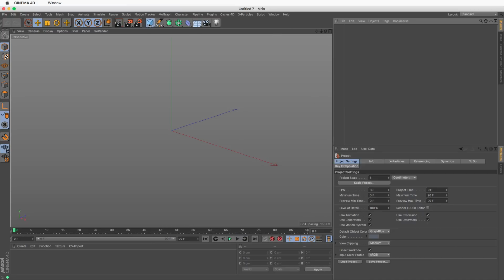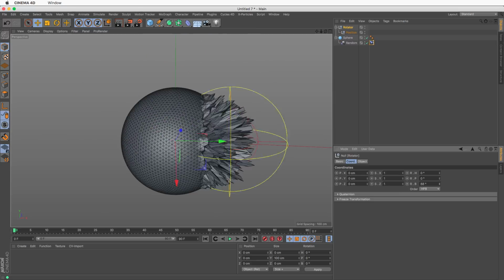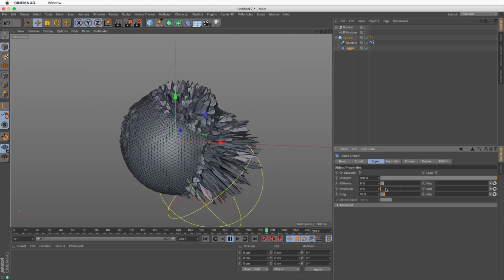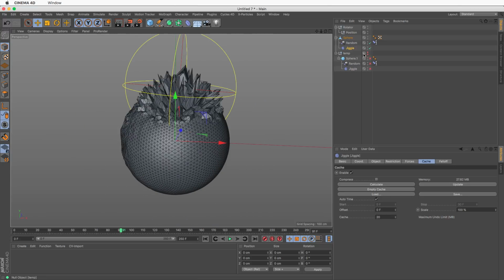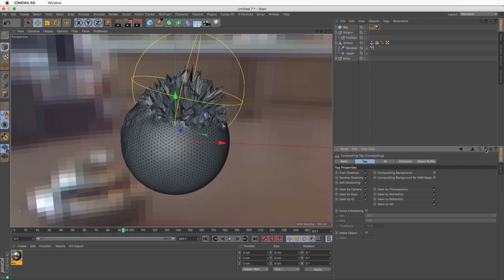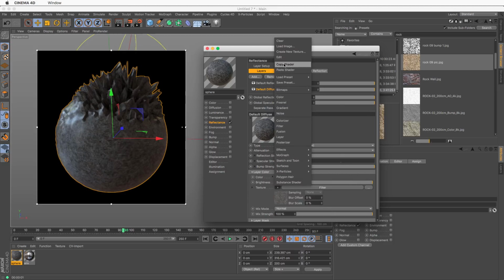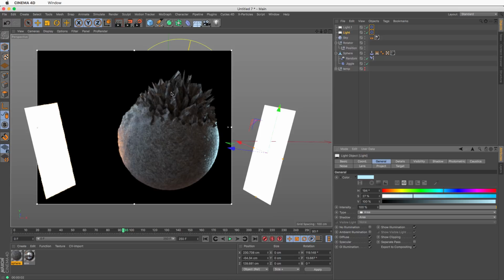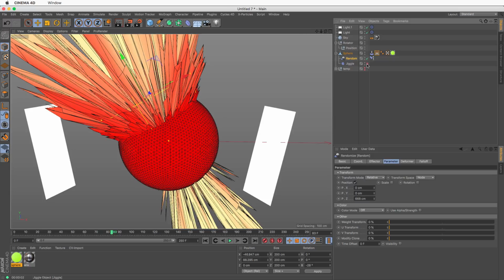How to create and Texture a Jiggly Orb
In this Video, I will show you how to create a Jiggly Orb, made of stone, that emits light from the deformed areas.
I will use an Effector as a Deformer, add a Jiggle Deformer to get some secondary motion, and then use a tension tag to record the stretched polygons and drive a Vertex map and a material.

To keep getting great Cinema 4D video tutorials:
1. Like
4.